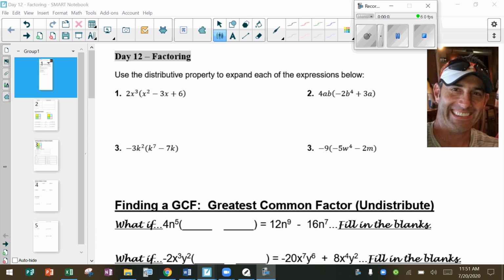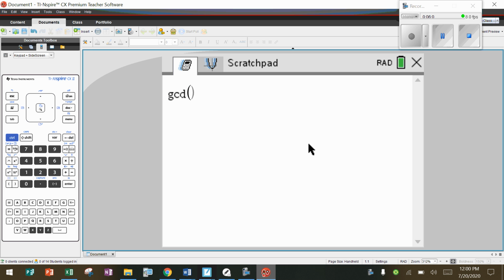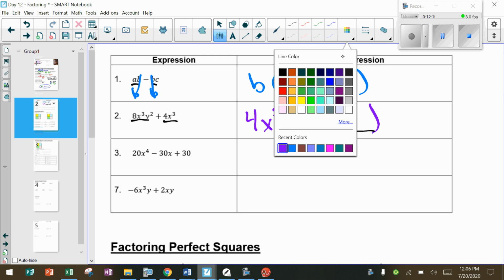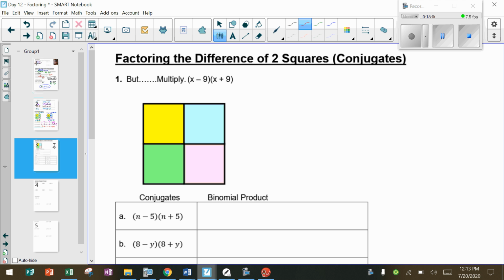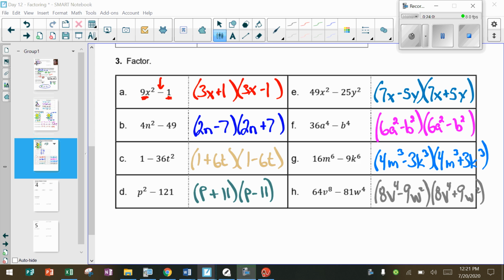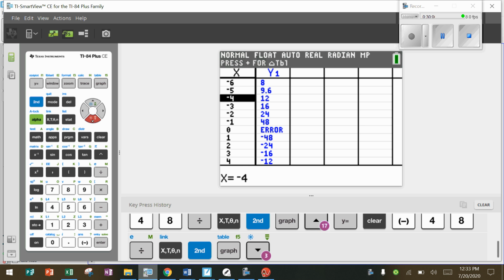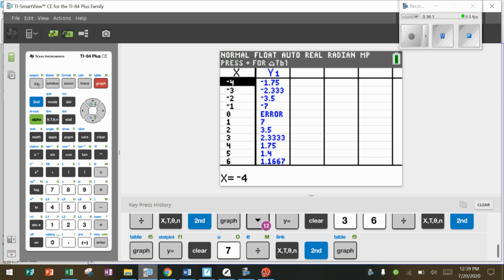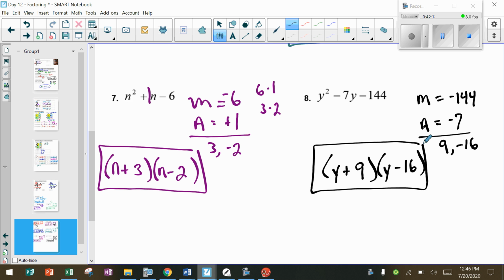Day 12 Factoring Video